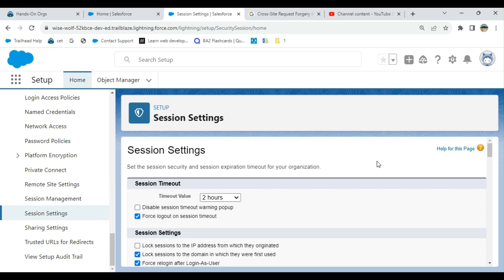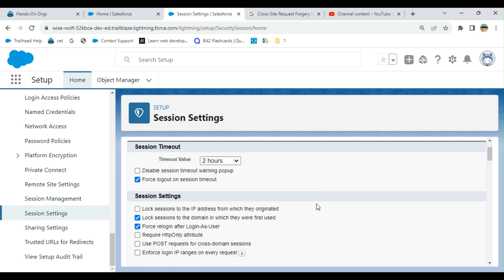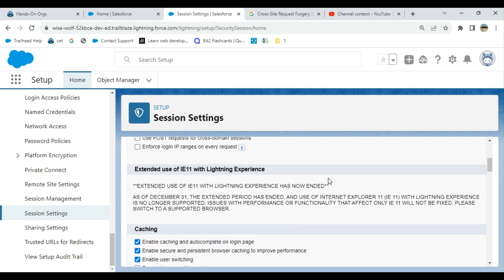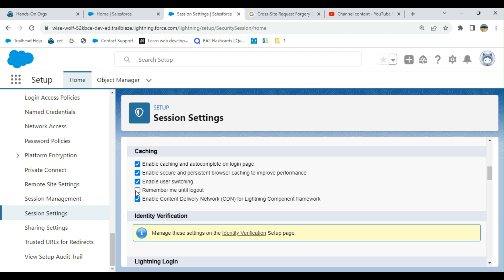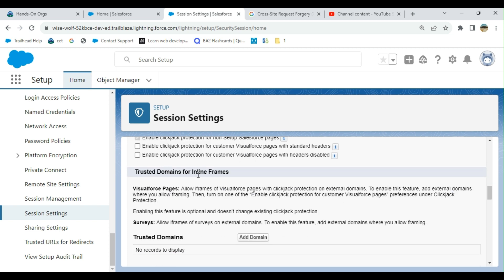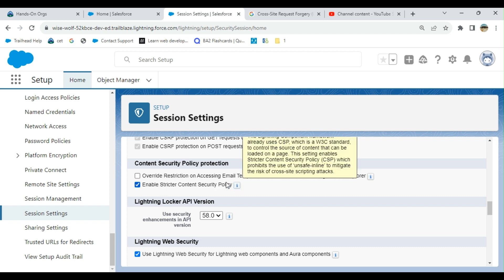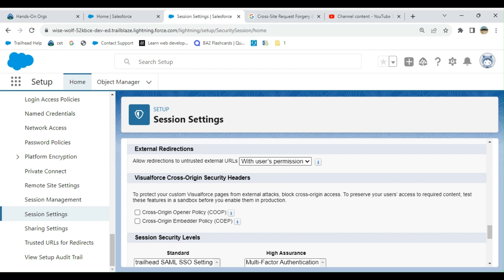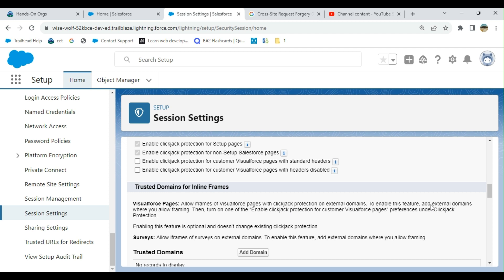Session Settings of Salesforce